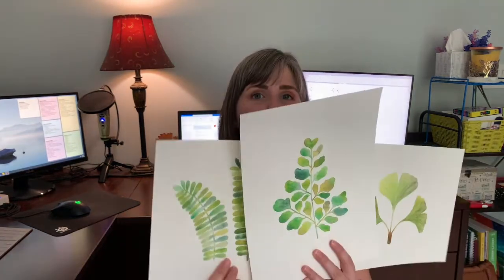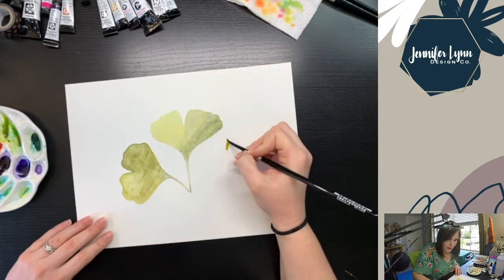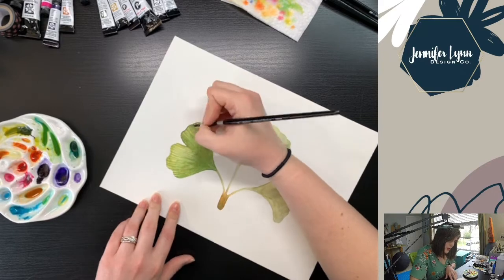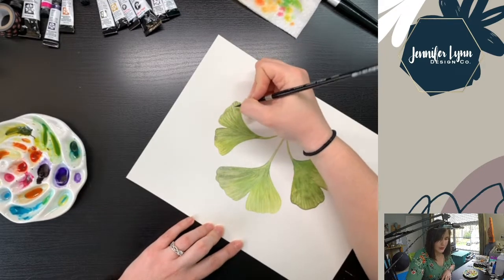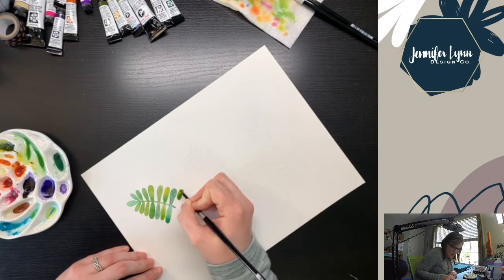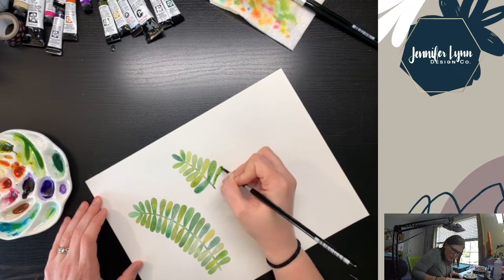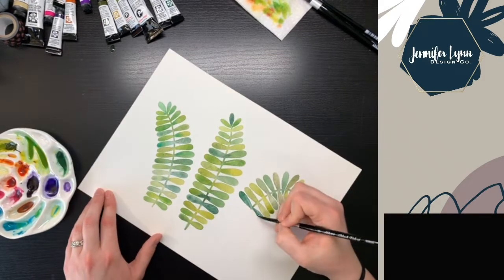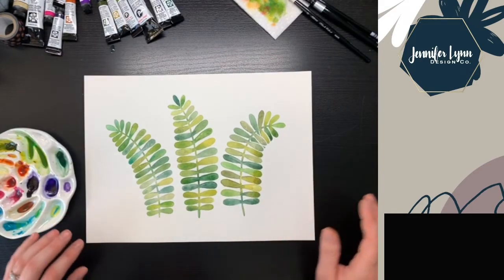Livestream Recap: Watercolor Prehistoric Plants Tutorial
This is a recap of my Facebook livestream tutorial series on 'Watercolor Prehistoric Plants'. All of the video footage was originally streamed in April 2022.

I took a different approach with this video and decided to do a voice-over to describe the painting process. I thought it might be helpful to hear my thoughts and helpful tips as you watch the condensed version of the livestreams. If you want to follow along in real-time, you can watch replays of my livestreams over on my Facebook Page (link below).

Supplies I'm Using:
- Canson XL 140 lb. cold-pressed watercolor paper (9x12)
- Silver Black Velvet round size 6 watercolor brush
- 2 water containers w/ fresh tap water
- QOR & Daniel Smith watercolor tube paints
- paper towels

Equipment I'm Using to Stream:
- iPhone 10
- GoPro Hero 4
- iPhone arm clamp
- OBS Studio software
- OttLite
- Ring Light

***Starting next week, I will be live-streaming on Twitch instead of Facebook! Any livestreams will get uploaded to YouTube the day after. If you want to join my Twitch community, please head on over to my Twitch profile and follow me - you'll be notified any time I go live!***

My website will be launching soon with FREE RESOURCES...You don't want to miss it! 👇